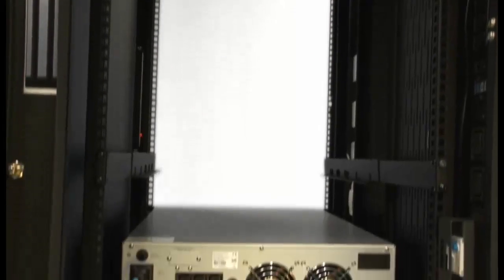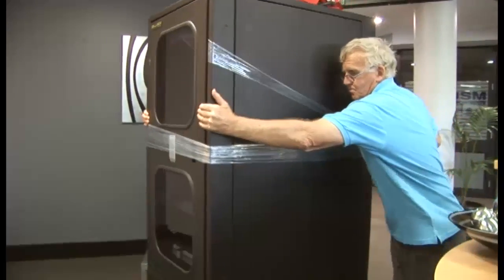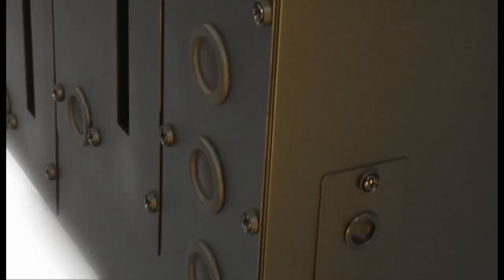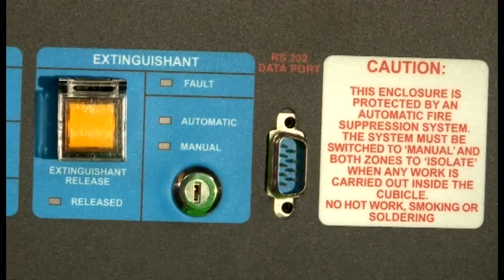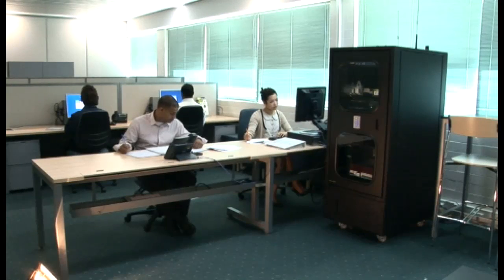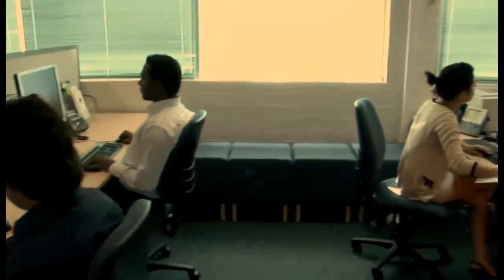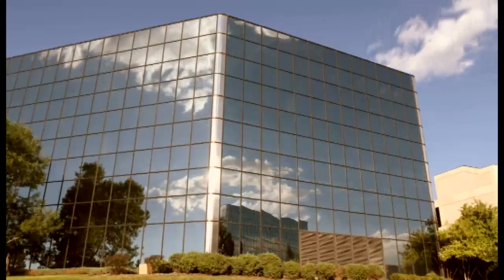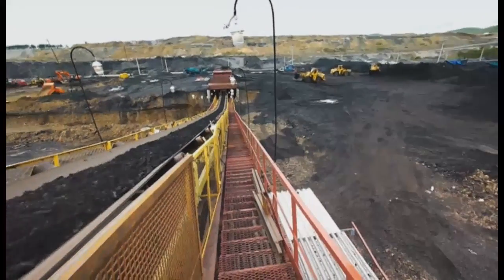Zellabox Modular Micro Data Center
A Micro Data Center is a stand-alone housing unit that replicates all of the cooling, security and power capabilities of a traditional data center on a much smaller, lower cost scale. It miniaturizes the data center into the size of an average refrigerator, offering its own cooling and power capabilities, significantly reducing operational and energy costs by 30-60%, and on-premise IT footprint. Moreover, it allows for portability and can be moved from location to location, and expanded to a set of "modular'' data centers as business grows.

Micro Data Centers are the perfect solution for companies, which must house critical infrastructure in a quiet office through to infrastructure-poor remote locations, such as a hot and dusty mine site.